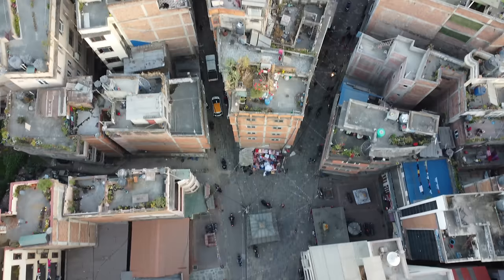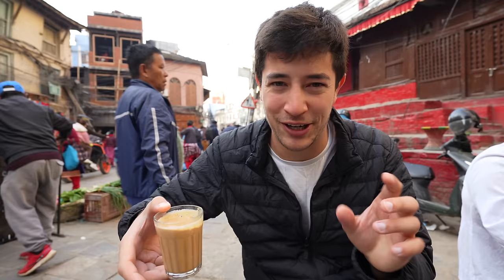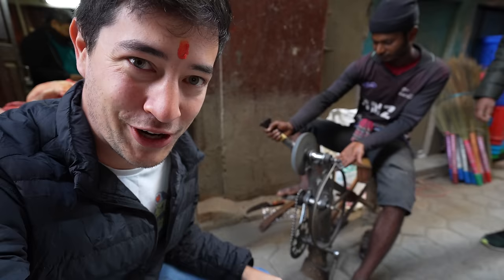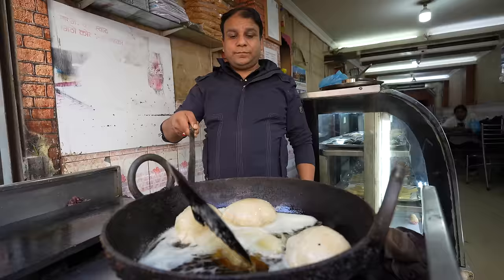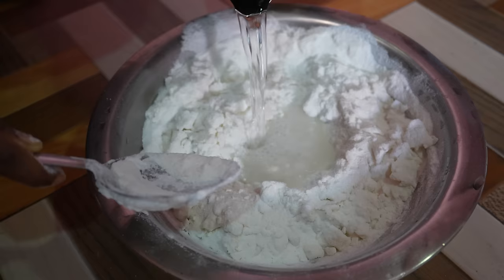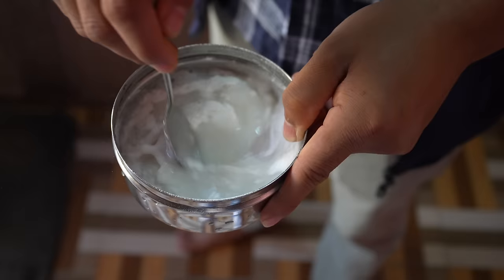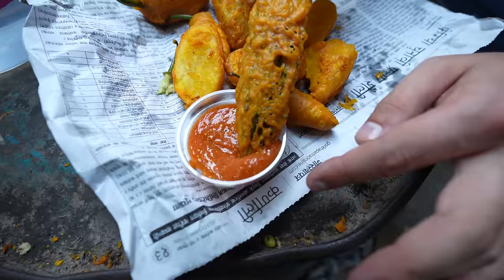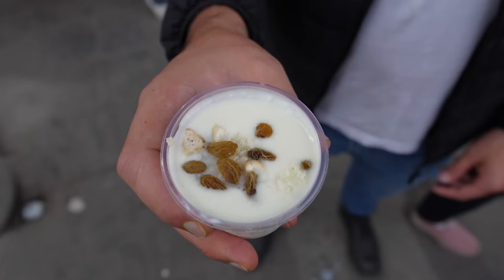10 Nepali STREET FOODS in Kathmandu!! CRAZY Spicy Pakora, TIP TOP Jeri + Tharu Food in Nepal!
This is NEPAL 🇳🇵 A melting pot of culture and cuisine. My first time here! I'm ready to EAT all the Nepali street food!! Today I'm taking you for 10 street foods to try in Kathmandu, the chaotic capital city of Nepal. Here you can taste a wide variety of Nepali delicacies.

After our breakfast street food tour we're meeting up with a local "Tharu" family, The Tharu are one of the many ethnic groups in Nepal. Tharu originate from the lowlands of Nepal called Terai. Luckily for us we can taste their food here in Kathmandu, so today we will cook traditional Tharu snail dish called ghonghi.

To cap of the day we're eating more on the streets of Kathmandu. How about CRAZY spicy pakora anyone?!

CHAPTERS::
0:00 Intro
1:04 Malpua
3:18 Sel Roti
4:49 Tea
7:12 Gawaramari
8:55 Blessing
10:50 Knife Sharpening
12:20 Halwa
15:11 Stupa
16:36 Puri
20:00 Tharu
31:08 Pakora
35:10 Jeri
38:11 Lassi